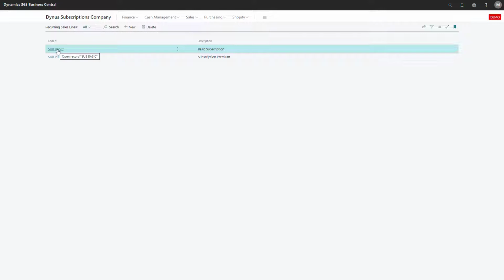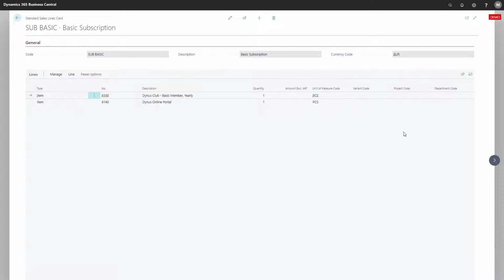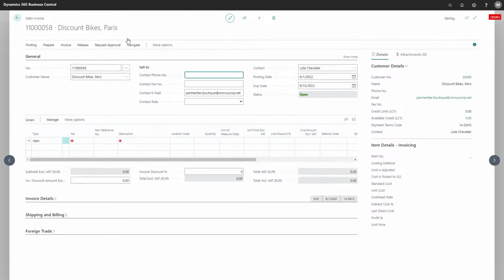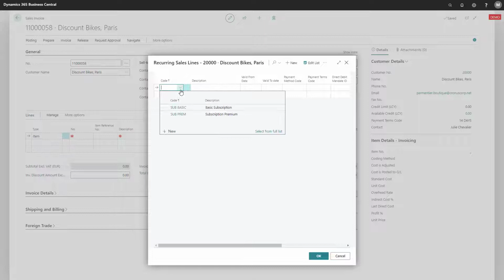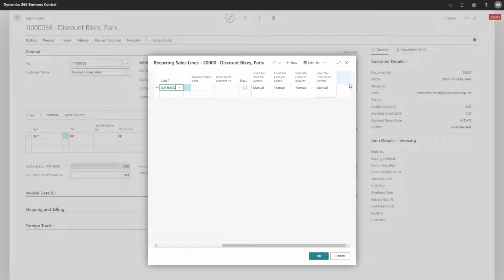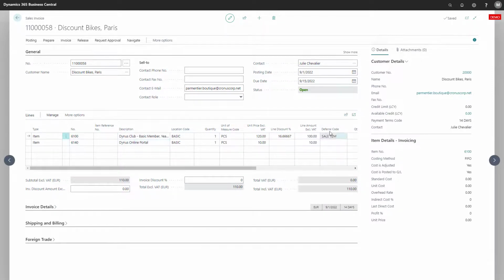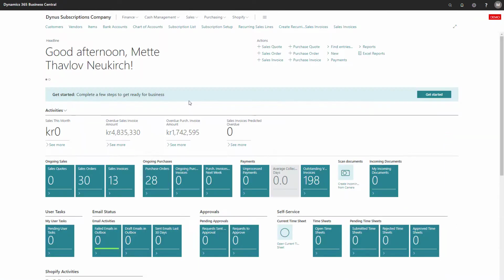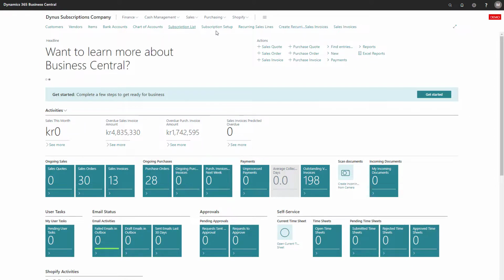ENG22090405-How is subscription management differs